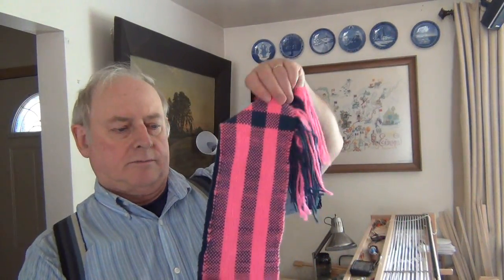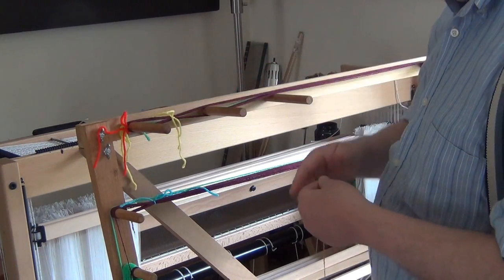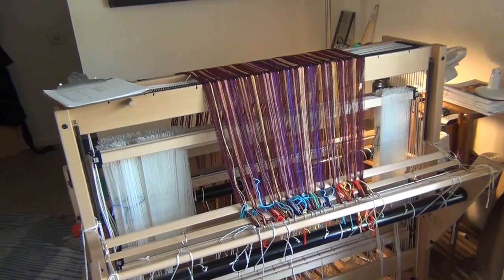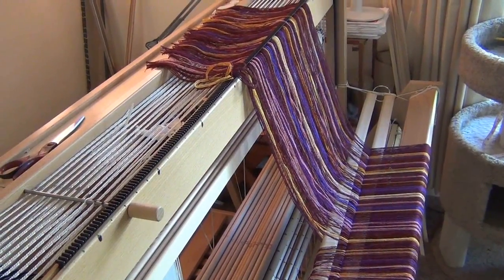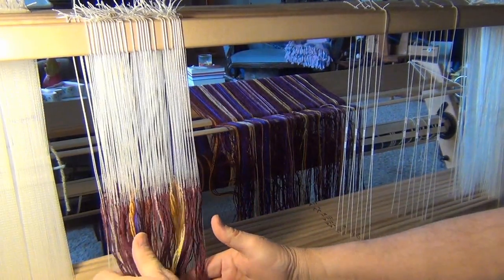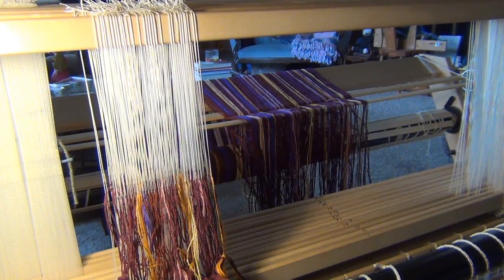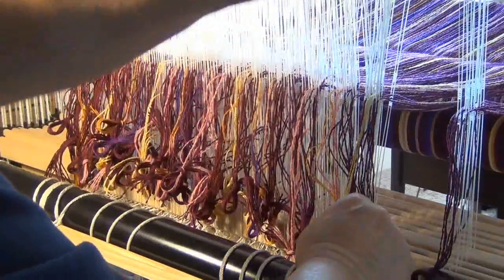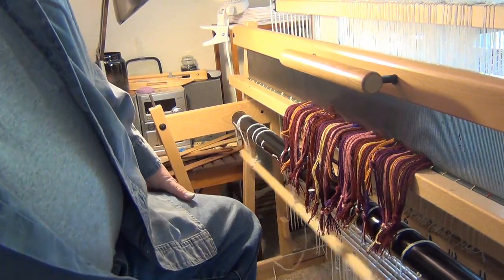Double Weave L Shawl - part 1 - Loom Setup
The first of two videos which show the weaving of a "Double Weave L Shaped Shawl".
In this first video I discuss what I will be making, I measure out the warp, wind it onto the loom, thread the heddles and finally sley the reed.